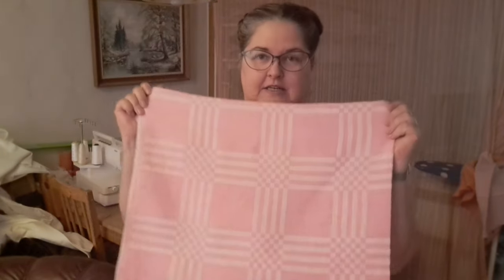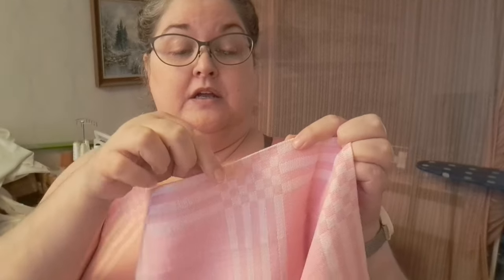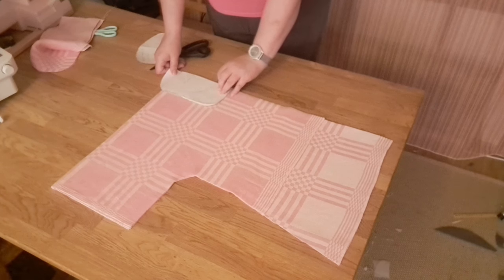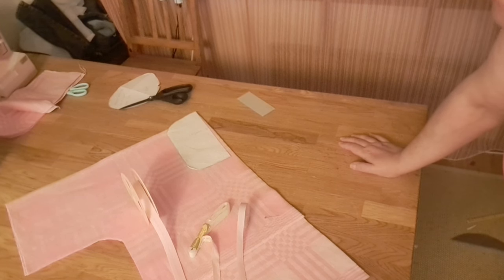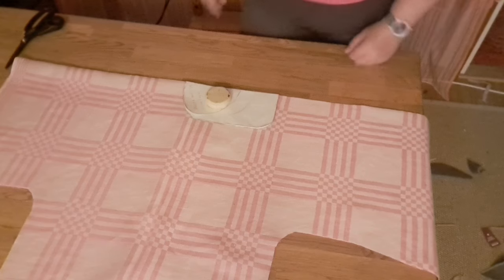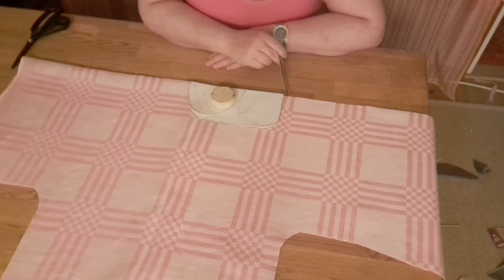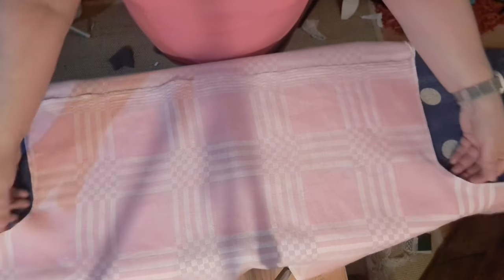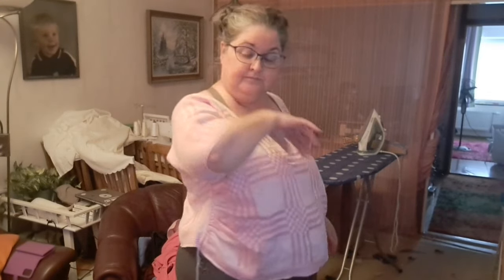From table cloth to reversible blouse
I got this pink and white table cloth at the secondhand store. Watch me turn it into a reversible blouse.